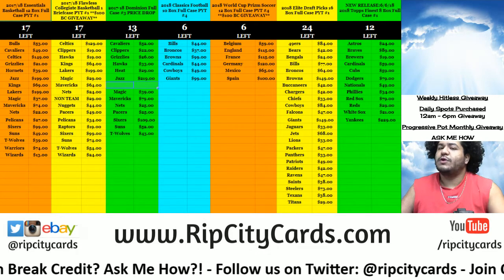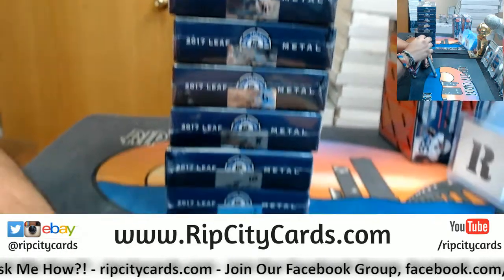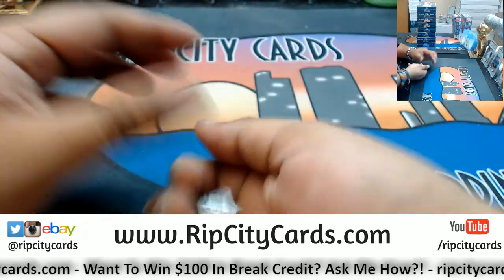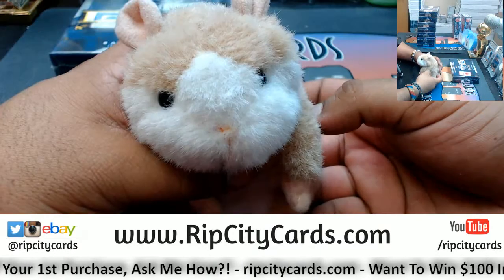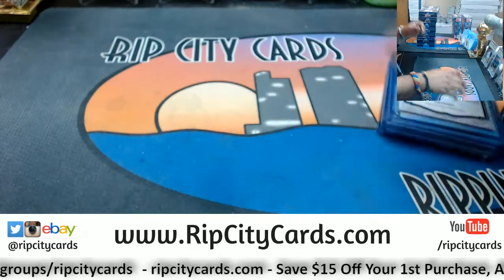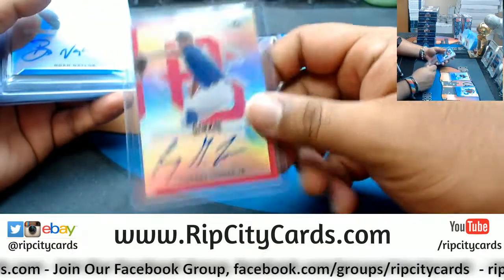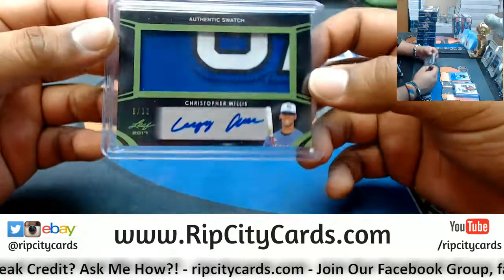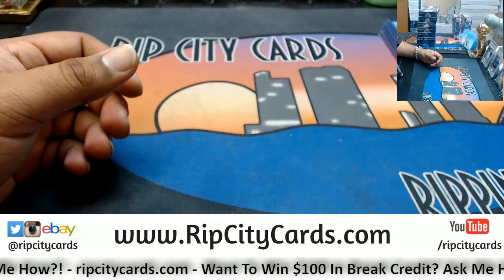2017 Leaf Metal Perfect Game All American Box JM RCC 06052018